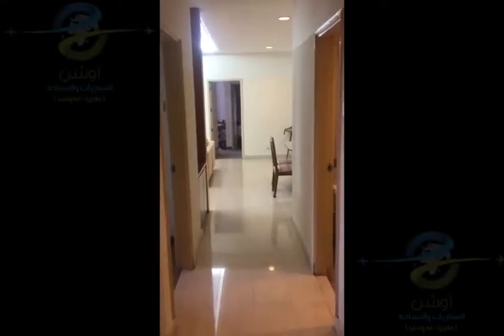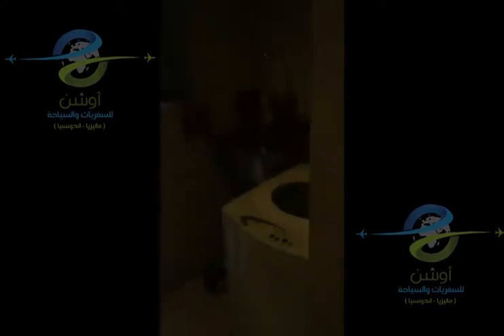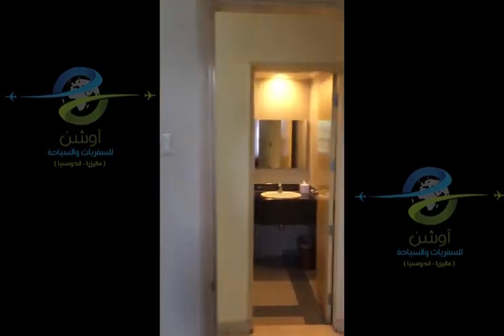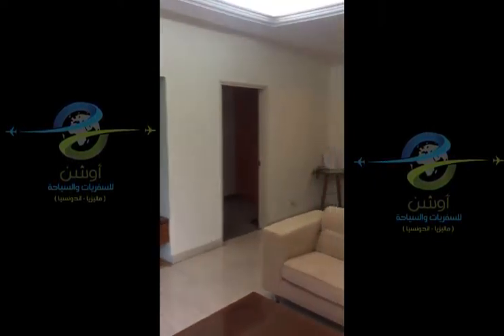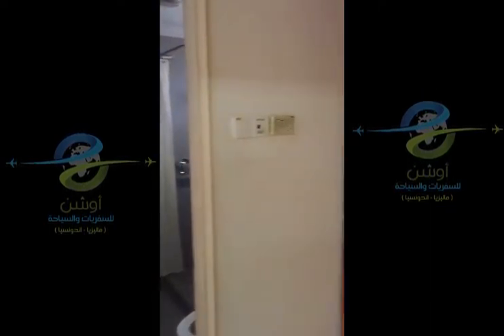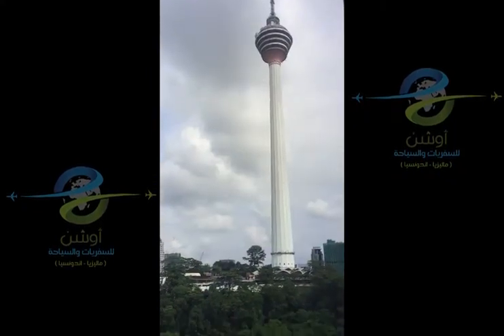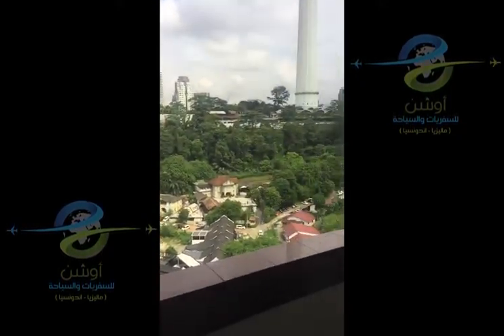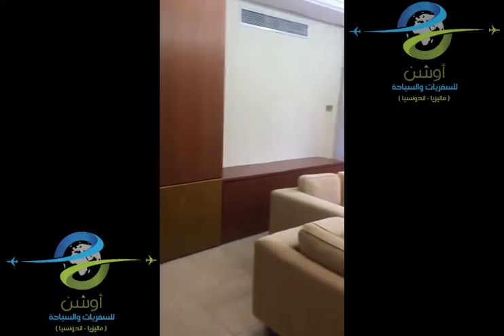The Maple Suite (OFT&T)